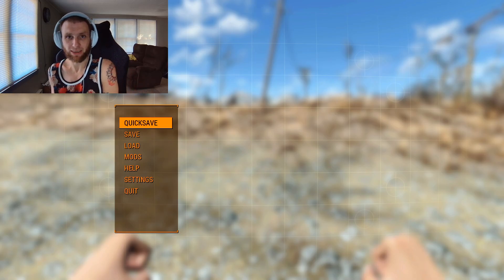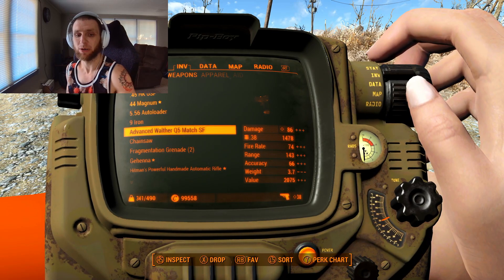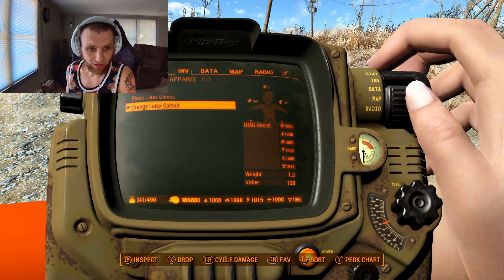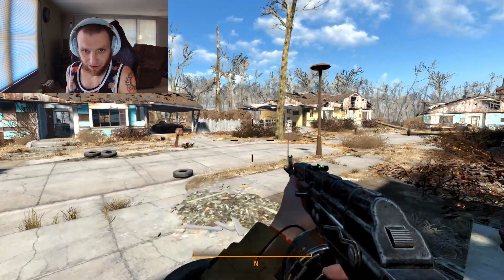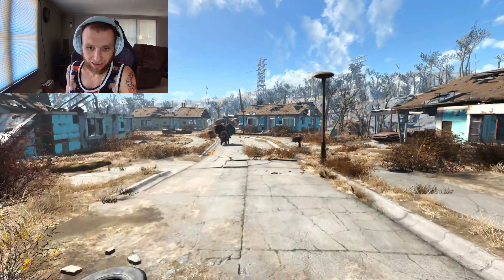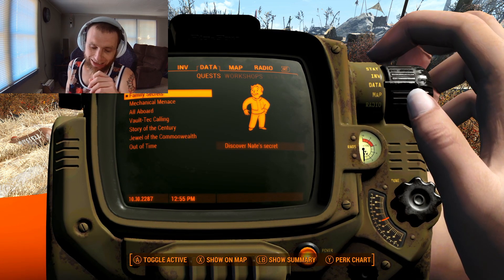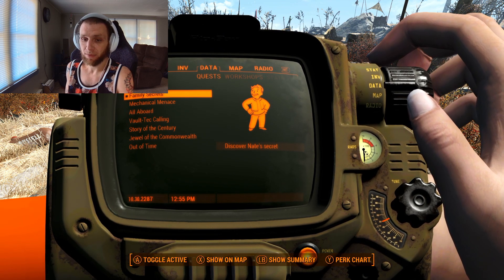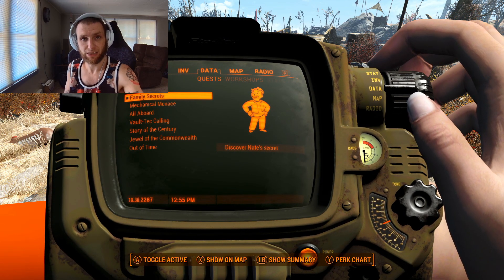Fallout 4 Mod Review - Modern UI Sounds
In this mod review I cover a mod that changes the sounds of the UI in fallout 4. The sounds are more modern and similar to something you would hear come out of your pc.